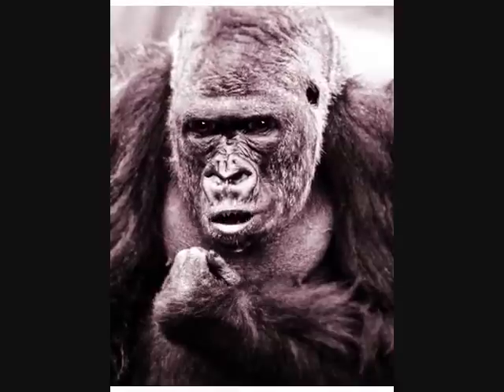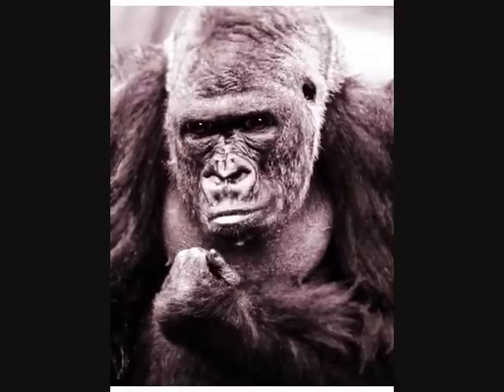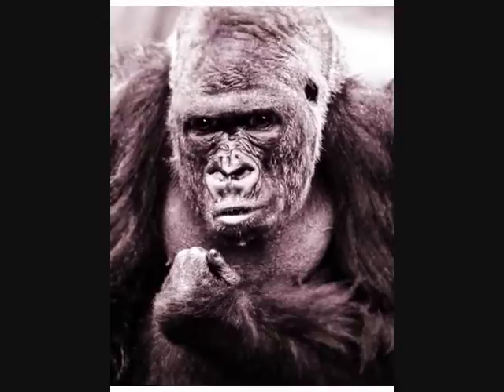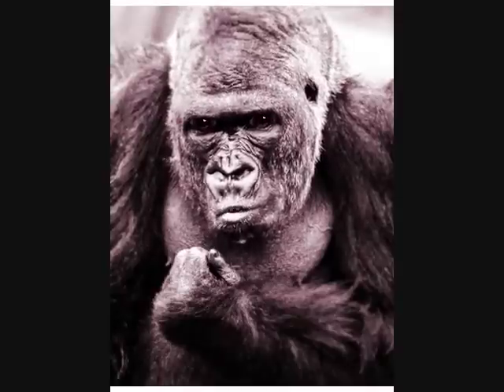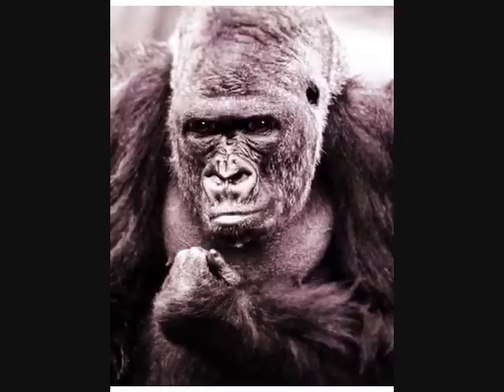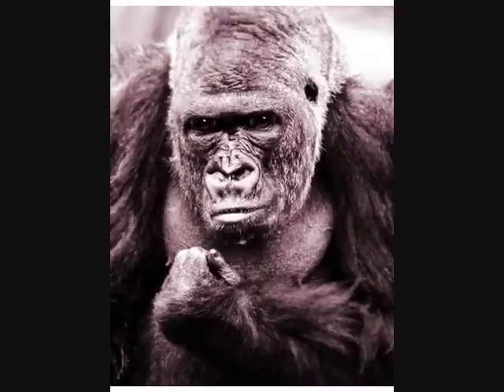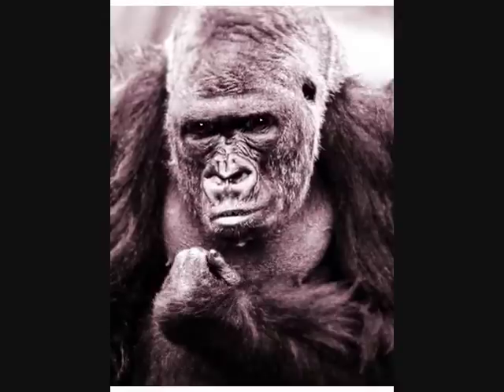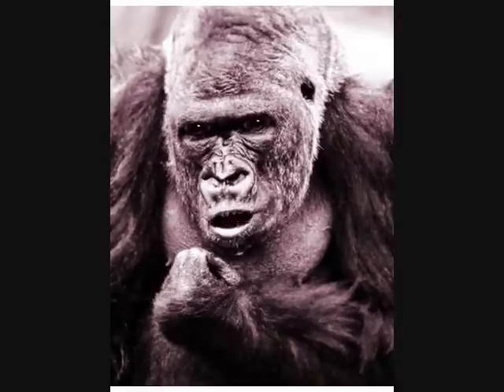Marijuana Potency with the Guerrilla Grower Act 2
The World's Best Marijuana Potency Directory. Find the world's most potent cannabis strains and their THC percentages. Learn where to get the G-13 and many other clones shipped straight to your house. Find the biggest, fastest, fattest cannabis.